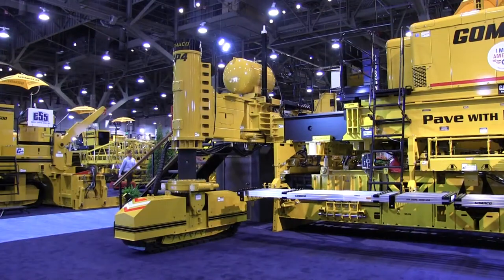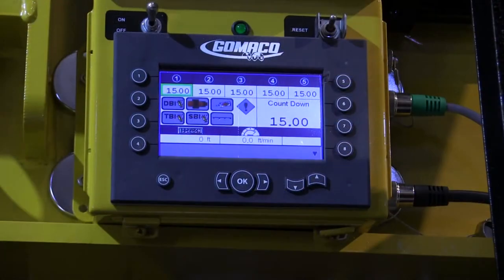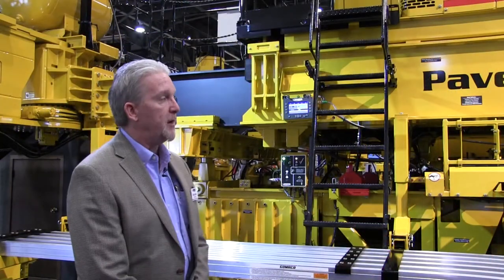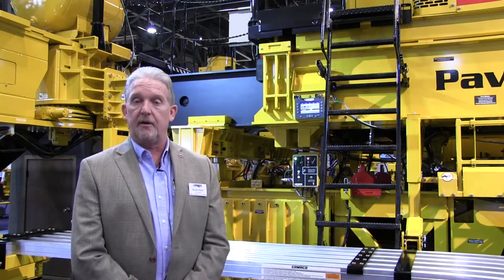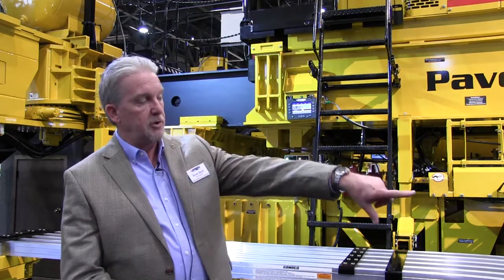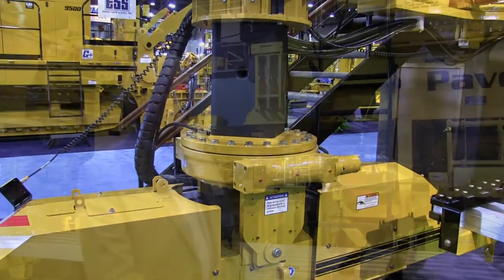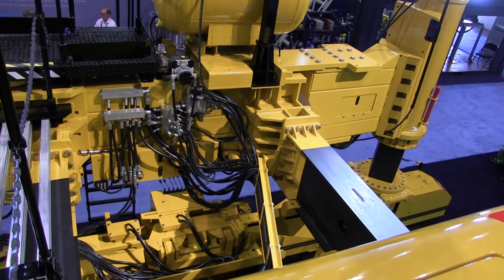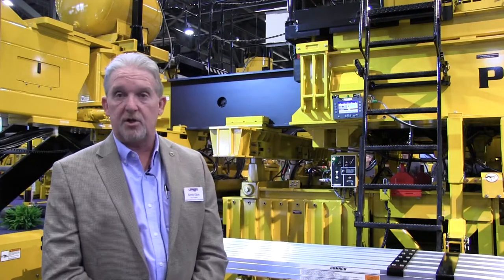GOMACO’s Kevin Klein introduces the GP4 paver at ConExpo 2017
Kevin Klein, VP of engineering and research & development at GOMACO, talks about the major features of the new GP4 slipform paver, which was showcased for the first time in North America, at ConExpo 2017, in Las Vegas.